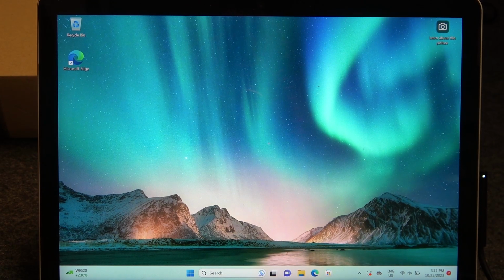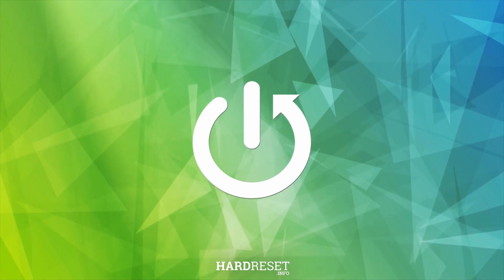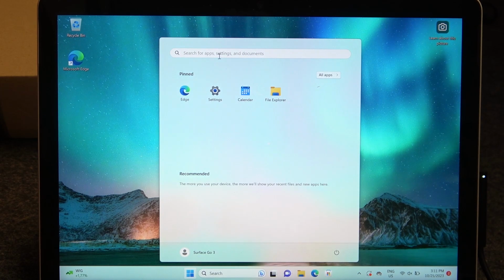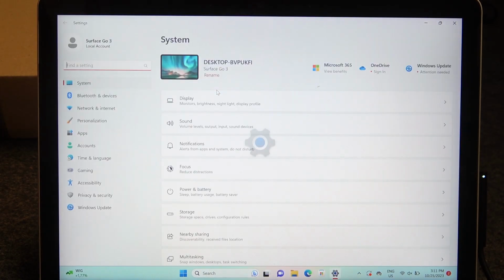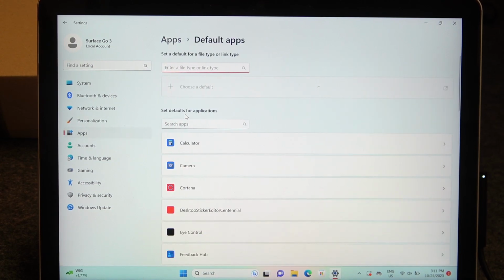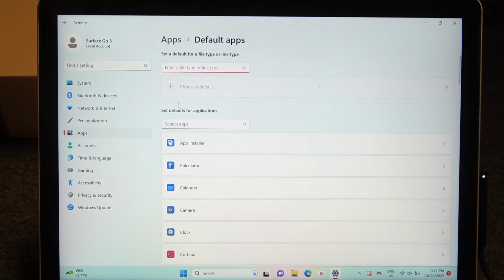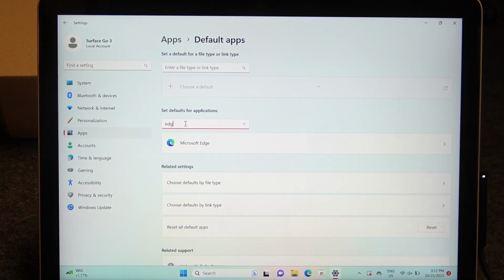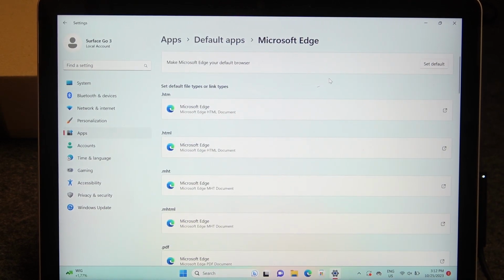How To Change Default Apps On LAPTOP MICROSOFT SURFACE GO 3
Learn how to set your preferred default apps on the Microsoft Surface Go 3, ensuring that your device opens files and links with the software you love. This guide provides step-by-step instructions to help you personalize your computing experience.

How to change default apps on Microsoft Surface Go 3?
Why is it important to set default apps, and how does it enhance your productivity and convenience?
What are the steps to configure default apps for various file types and tasks?
Can you customize default app settings for different user accounts on the device?
How to troubleshoot any issues that may arise when changing default apps on the Surface Go 3?
Are there any limitations or common problems associated with this customization process?
How does changing default apps empower you to tailor your computing experience on the Microsoft Surface Go 3?